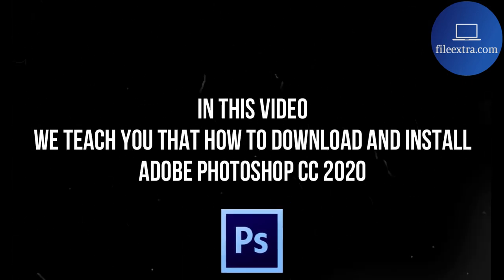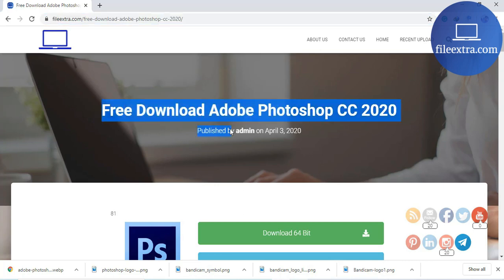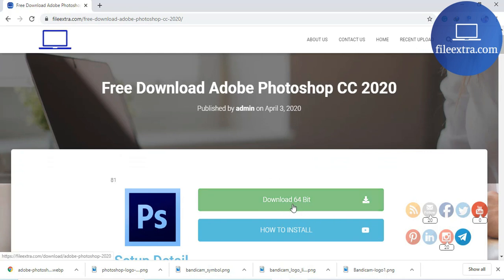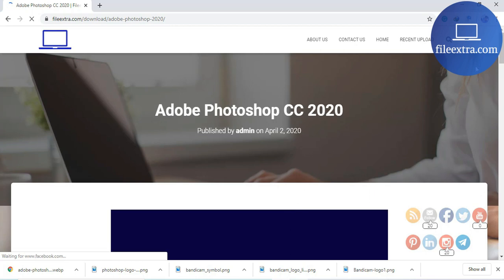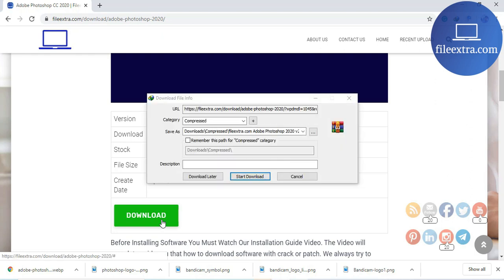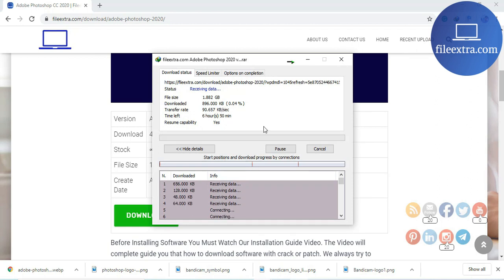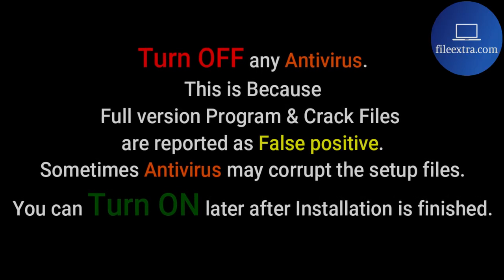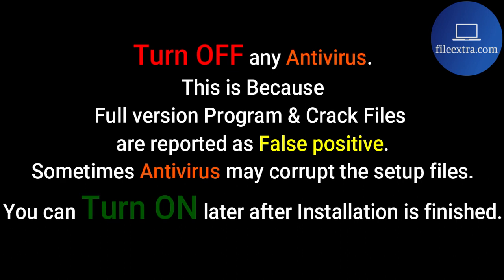How to Download and Install Adobe Photoshop CC 2020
Adobe Photoshop developed and published by Adobe Inc. This software is a raster graphics editor. It was created by Thomas and John Knoll. It supports masks, alpha compositing and several color models including RGB, CMYK, CIELAB, spot color, and duotone. Adobe Photoshop is written in C++, Pascal language. Widely considered as one of the most powerful image editors in the market, Adobe Photoshop is equipped with advanced features that can cater to a wide range of artistic professionals and hobbyists. You can turn photos into fantastical works of art. In this software, you can draw and paint with pens and brushes that feel like the real thing. In Adobe Photoshop you can combine photos, artwork, elements, and text to craft entirely new images on desktop. In Adobe Photoshop, You can work with Thousands of Photoshop brushes, a pencil, pens, and markers. The users can paint in perfectly symmetrical patterns. And create custom brushes to get just the look you want. You can transform ordinary snapshots into something extraordinary in Adobe Photoshop. The users can crop, retouch, and repair photos and easily erase unwanted elements. You can play with color and light and apply effects in this application.

You can download this software from file extra free of cost.fileextra.com is a website where you can download software.fileextra is the website that provides videos and teach you that how to install software with crack, patch or key. Adobe Premiere Pro CC 2020 is a powerful and professional video editing platform with advanced tools, functions, and modules. It lets users unravel their creativity and create unique, rich and original content. The application is widely used by artists, professionals, and producers. It has high processing functions with greater accuracy and smoothness. It equips and offers all required assets and tools which may require or need during editing. Adobe Premiere Pro CC 2020 includes different effects, editing options and settings, various support video formats, and much more for providing ease and reliable editing environment. Users can create visuals for web formats too and it also supports other exporting formats with high-quality output. With various included features, users can achieve the results they are seeking without additional efforts or wasting time. It can create Blu-ray and DVD movies with a custom menu. It also syncs with other Adobe software such as Photoshop and After Effects.

Adobe Photoshop is available in about 26 languages. This software offers a large selection of filters and transformation options that allow users to edit their photos however they want. The most basic transform features are the scale and free resize function which lets users stretch or shrink objects in their photos. Some of the more advanced transformation features are perspective, warp, distort, and skew. These functions provide users with a greater degree of control when editing their photos. Photoshop is not a beginner-friendly software but it is worth learning. Adobe Photoshop has the tools that can make your vision a reality.